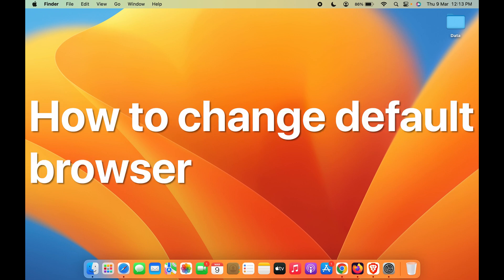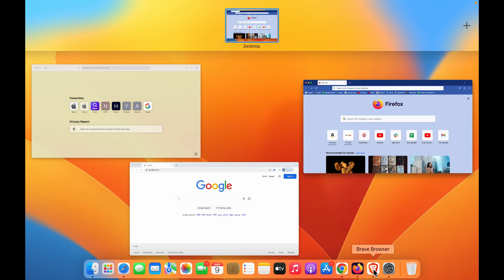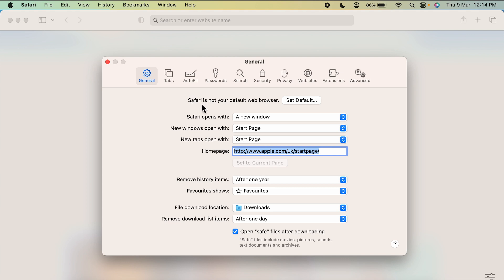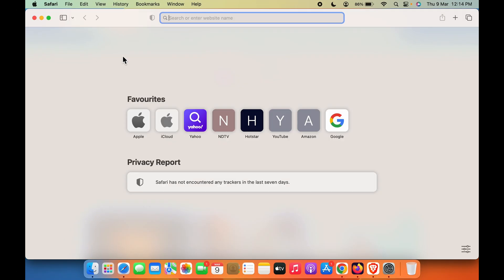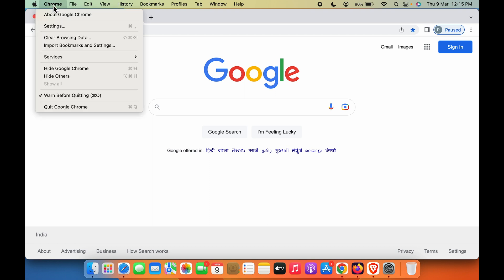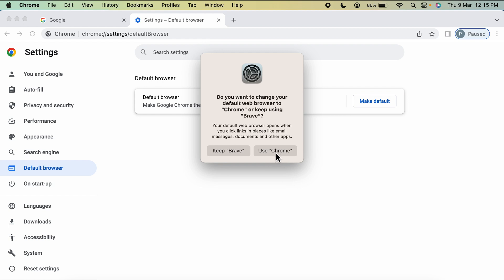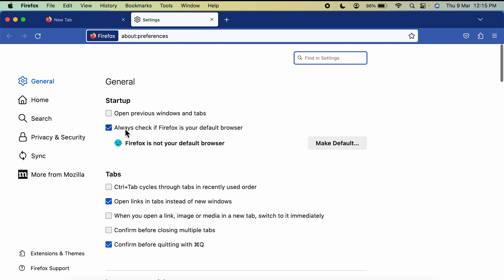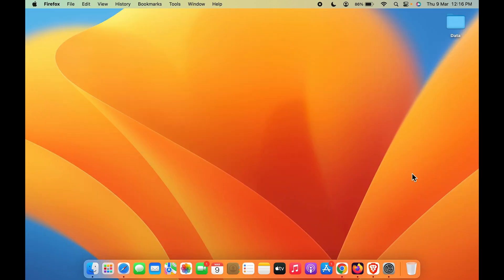How to Change Default Browser on Mac? Mac Change Default Browser to Chrome, Firefox, Brave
Change Default Browser on Mac. If you don't want Safari to open all of your links or change the default browser on Mac, here is a video for you. As you may notice, there is a setting in every browser to set it as a default browser on a macOS computer. This setting can be accessed from the top navigation bar on Mac computers. Watch me show this setting for default browsers and teach you how to change it.